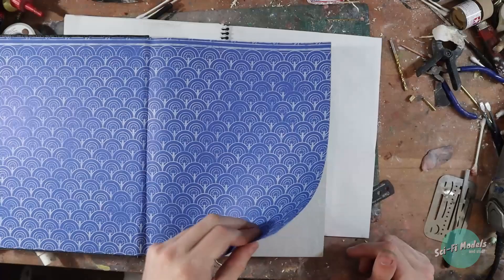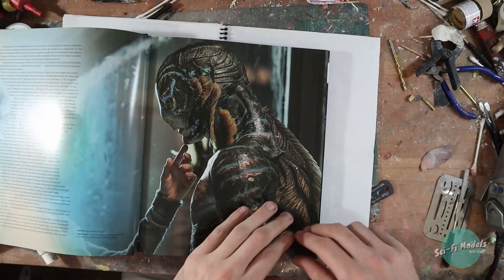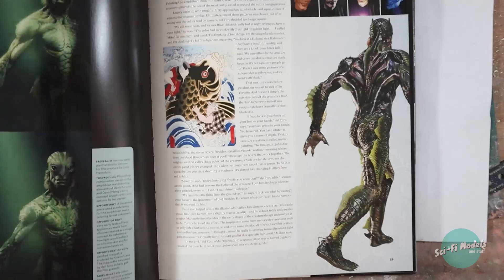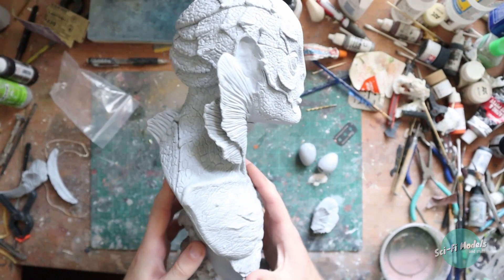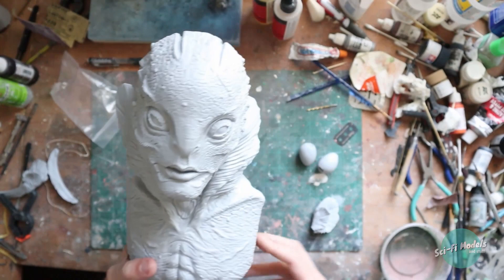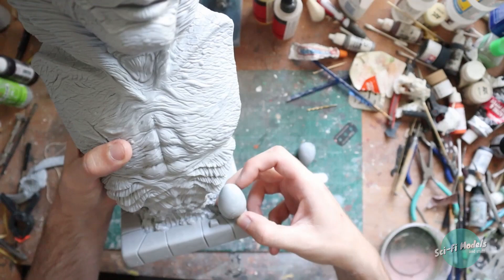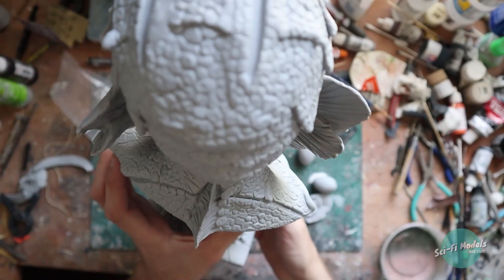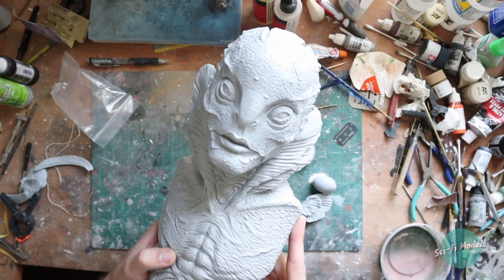New Kit: Shape of Water Resin Bust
A first look at this awesome Fishman bust from the Shape of Water movie.

As always, check us out on instagram at

or @scifi_models_and_stuff